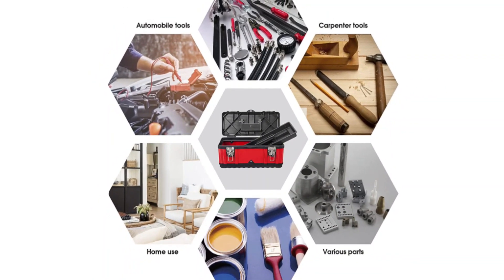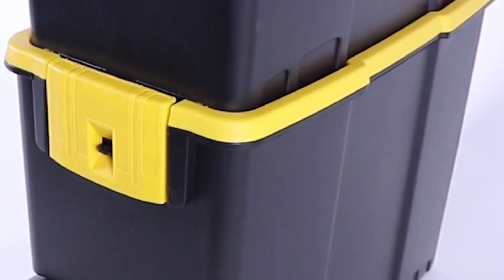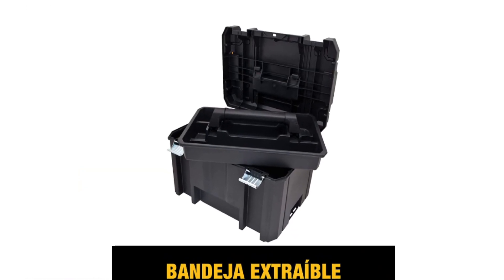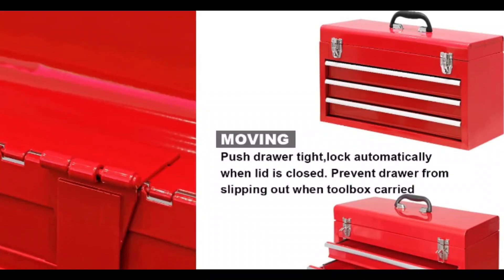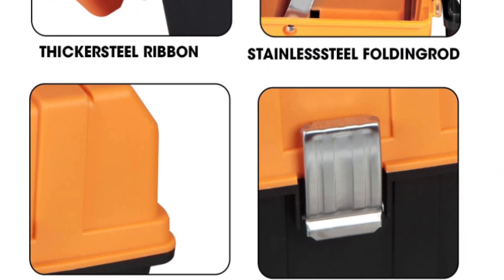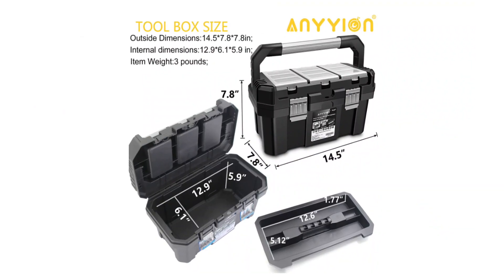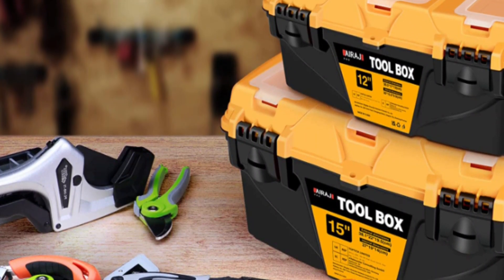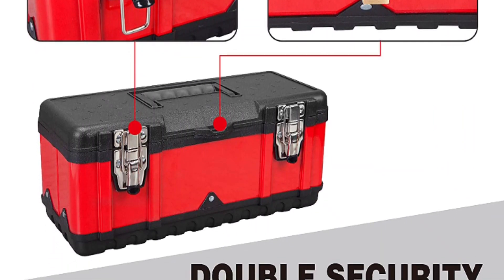Portable Tool Box Set For Car Truck Mobile And Household Repair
The Portable Tool Box Set provides a cost-effective and convenient solution for tackling any project. It comes complete with the necessary tools for Car Truck Mobile and Household Repair and is designed for easy transportation. Best for those who demand reliability and organization, this set is the ideal choice for your next project.

Our experts have tested different models and chosen the 7 best Portable Tool Boxes. Only the best Portable Tool Box is listed in this review video. Check the links below for prices and purchase options: